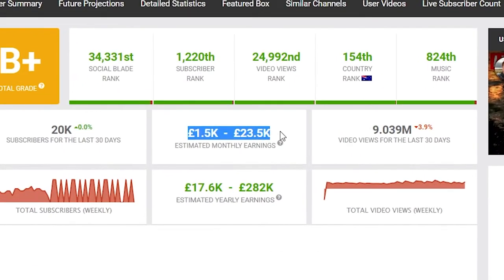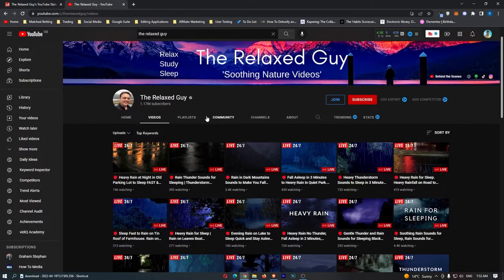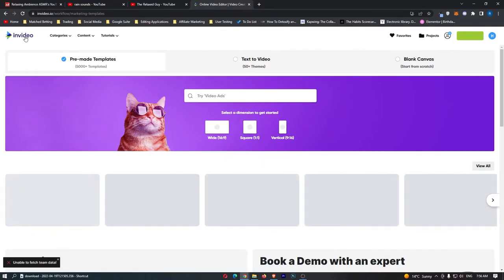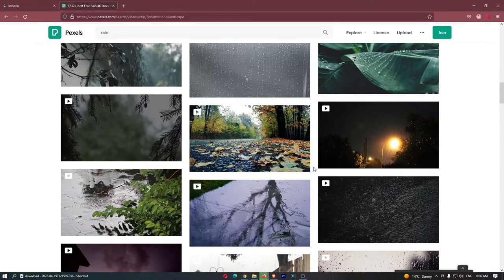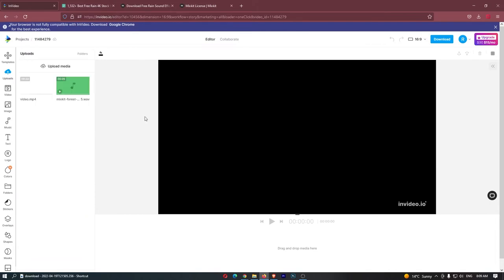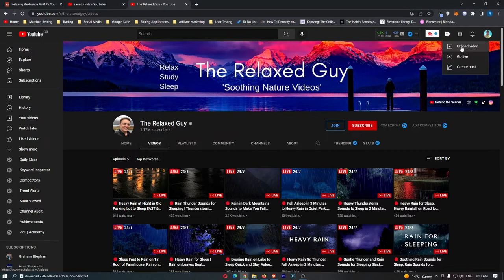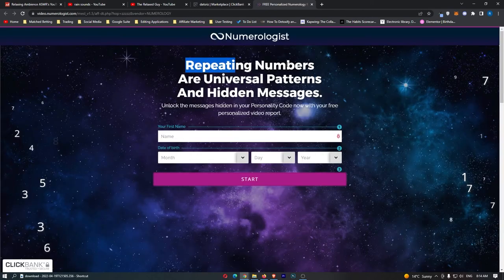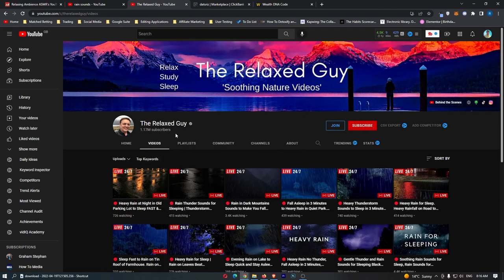Make $9,000 Per Month Posting Rain Videos | Step By Step Tutorial For Beginners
In this video, I'm going to be giving you a step by step tutorial on how to make money online with Rain Videos and YouTube automation.

Rain Videos and YouTube automation is one of the best ways that you can make money online from home in 2022